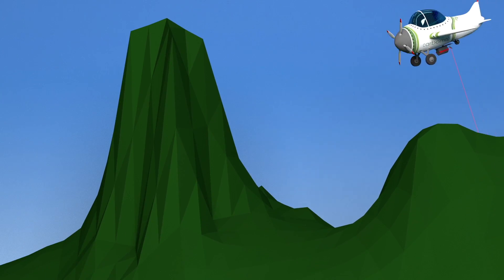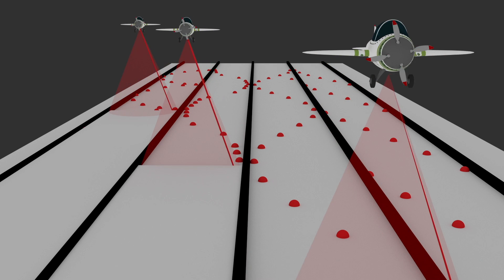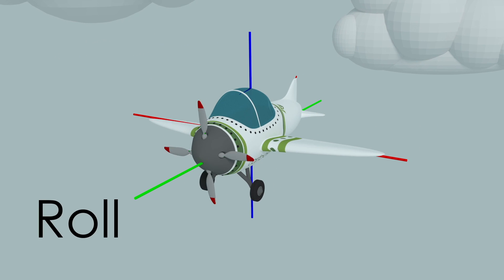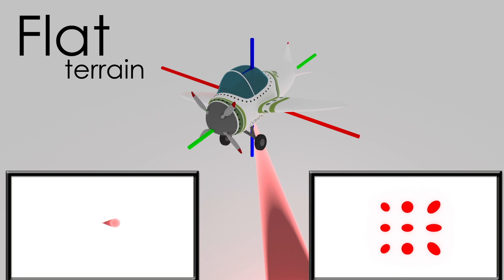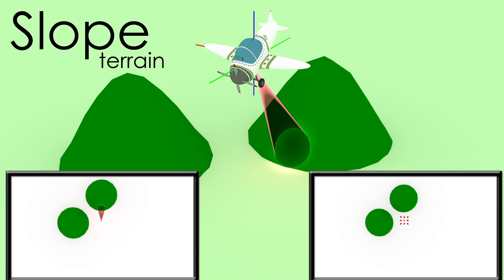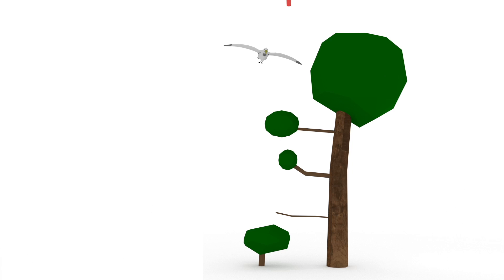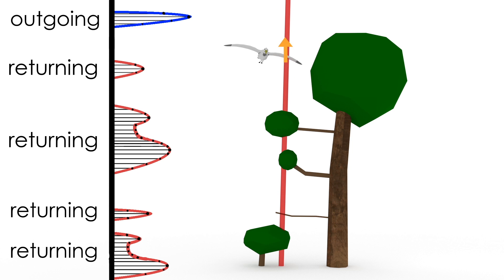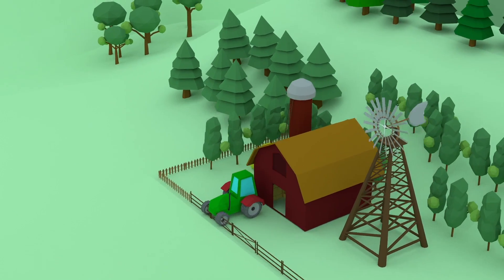intro2lidar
This video is about intro2lidar